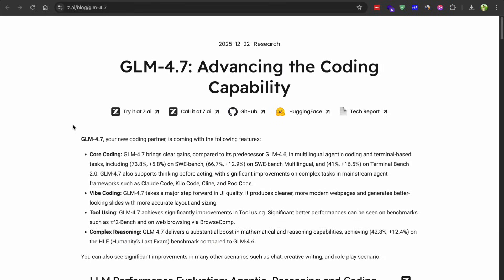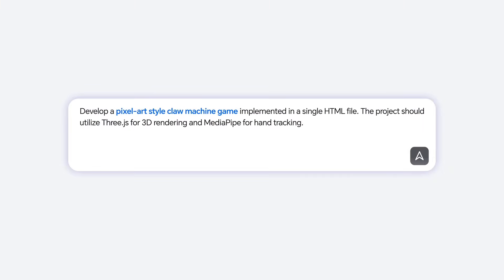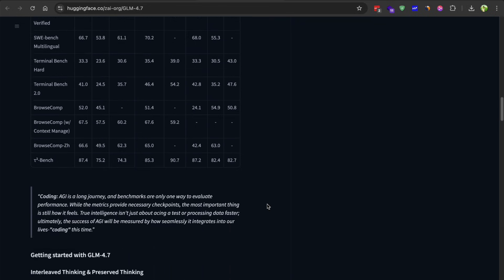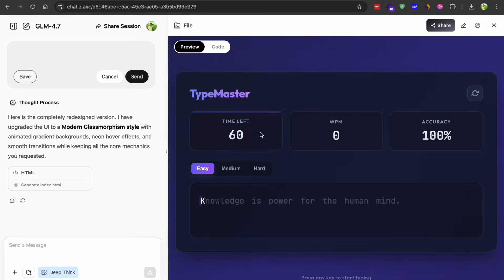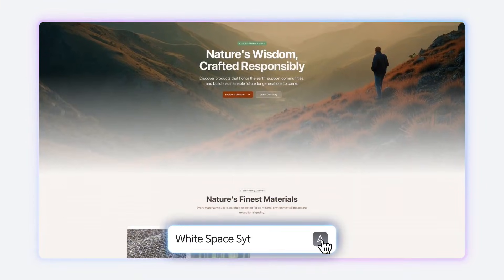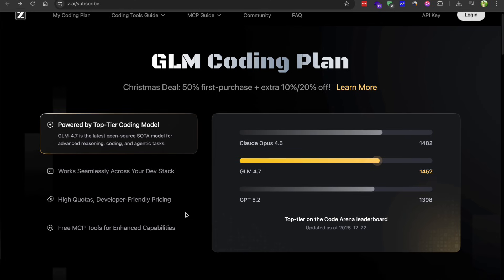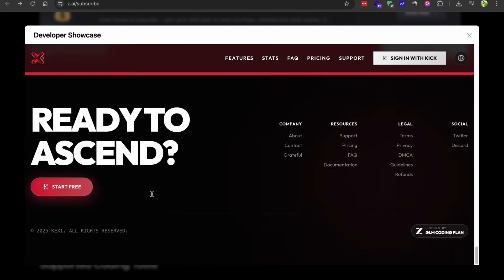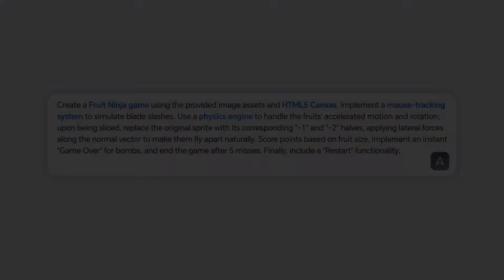GLM 4.7 is INSANE! Better Than Sonnet 4.5? NEW Coding King? Fast, Cheap & Powerful!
GLM 4.7 is here and it's the best open source coding model I've tested so far! In this video, I'm putting it through real-world coding challenges using HTML, CSS, and JavaScript to see how it performs.
I test GLM 4.7 with three different projects: a pixel art editor, a typing speed test game, and an interactive drawing canvas. The results are honestly impressive - this model rivals proprietary options like Claude Sonnet 4.5 and costs WAY less.